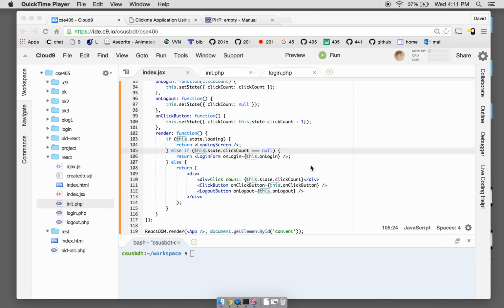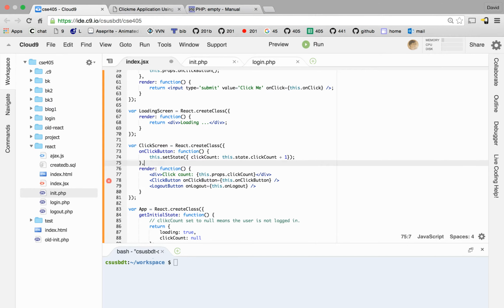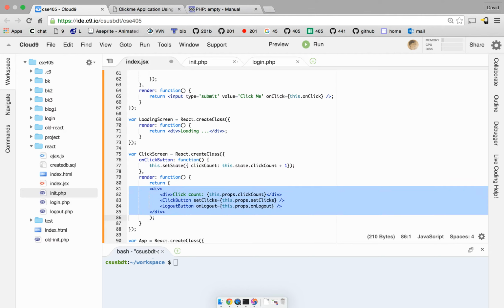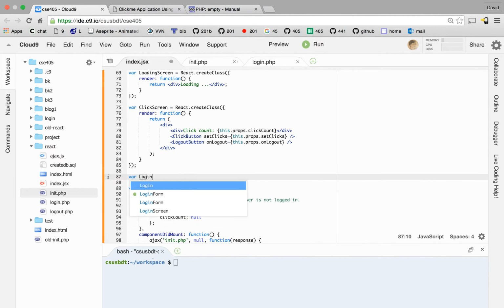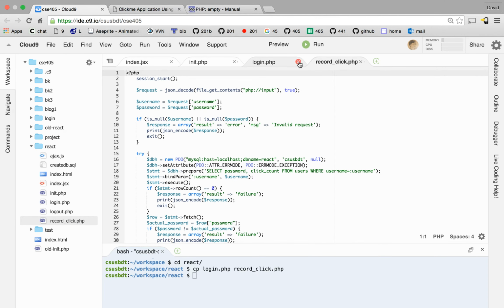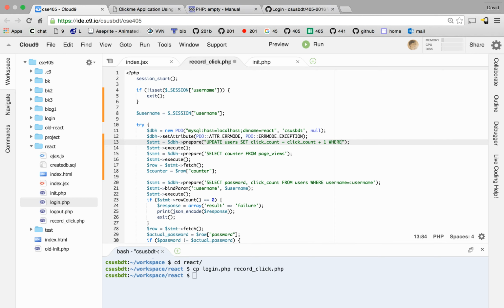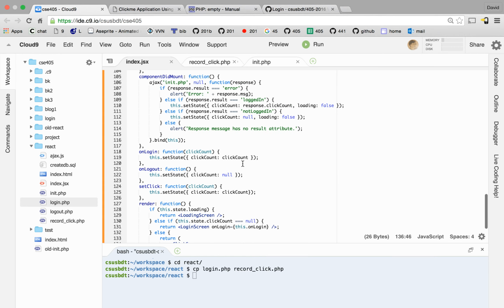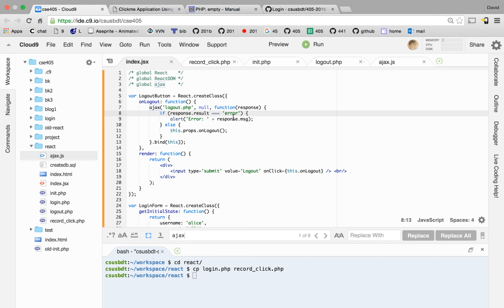CSUSB CSE 405 React Assignment, Part 6